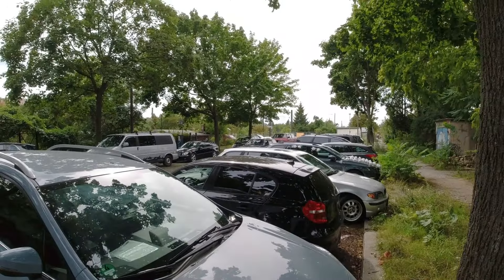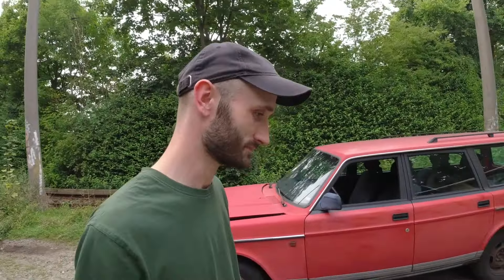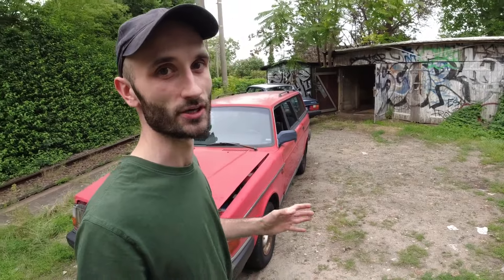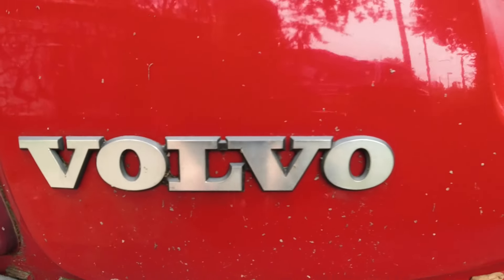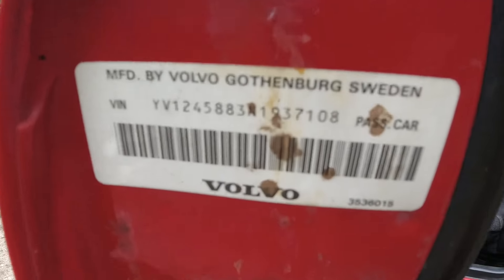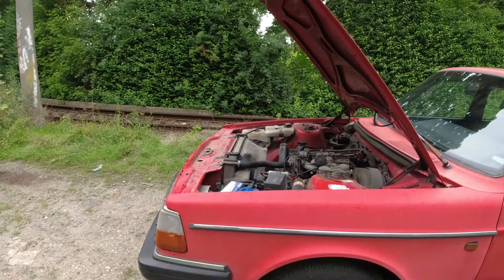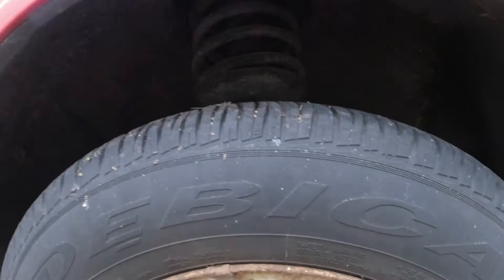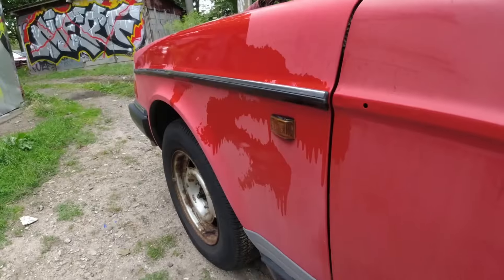I Bought The CHEAPEST Volvo 240 Wagon in the Country!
I rescue an abandoned Volvo 240 Wagon (245) that has been stood for years, with faded paint and many parts missing but most importantly, not totally rusty!

0:00 Intro
0:29 New project reveal
1:17 Walkaround
6:51 First start